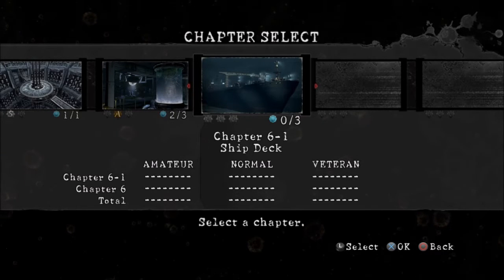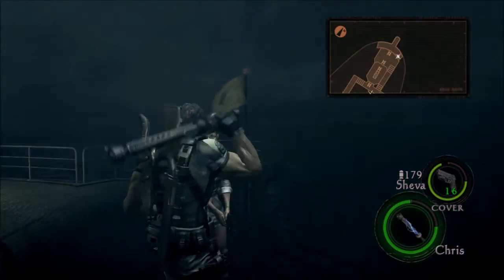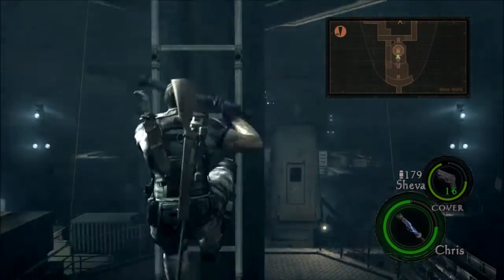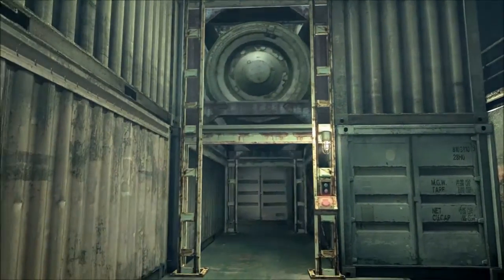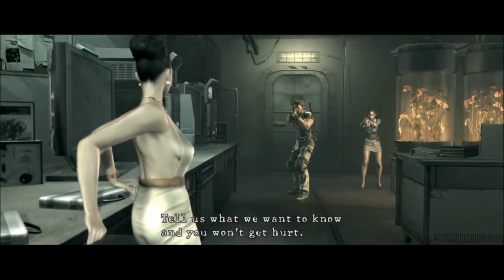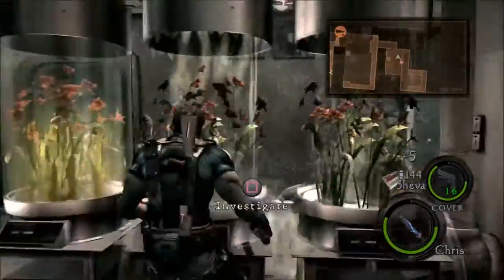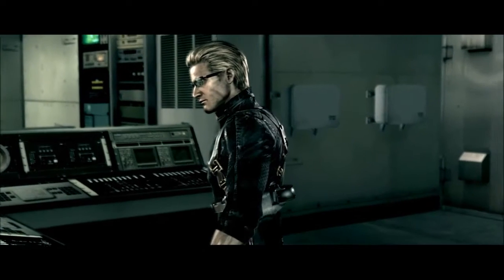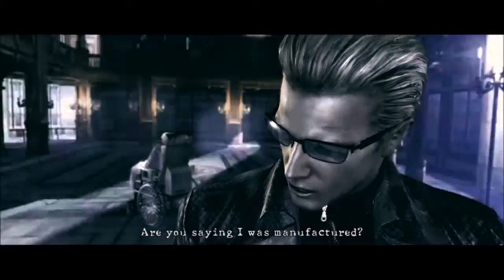Resident Evil 5 Part 15: I'd ship it.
We're on a boat, horrible things are still happening on this boat and I am here in the name of the River God to stop them. (Metal gives him indigestion. Or so he says)